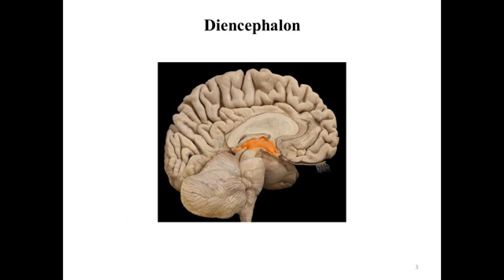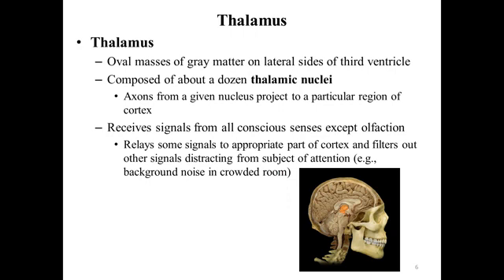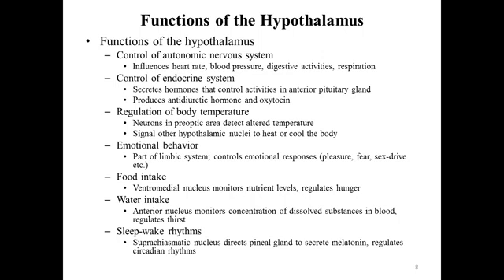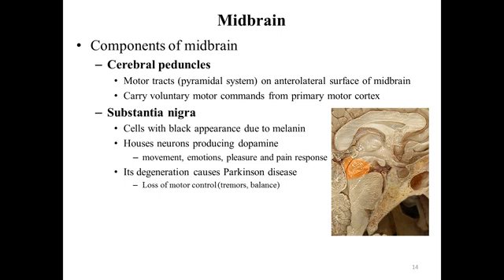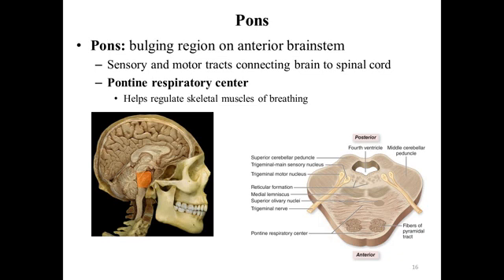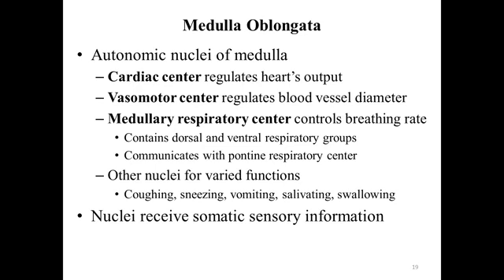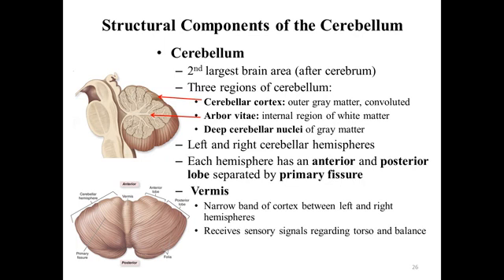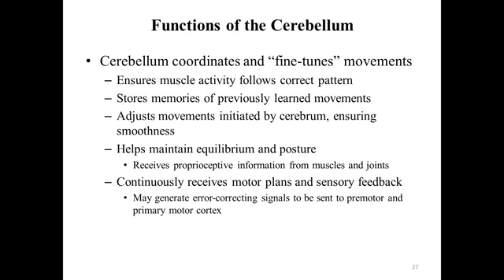Diencephalon Brainstem Cerebellum